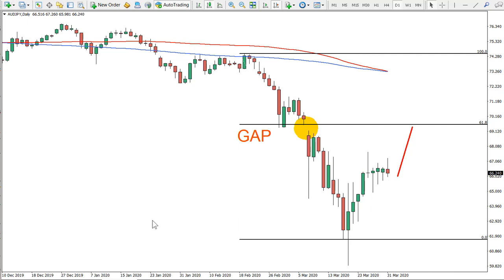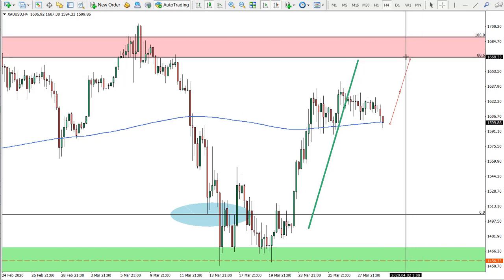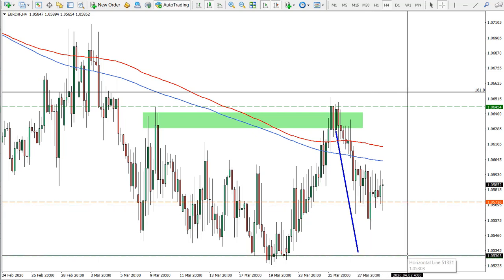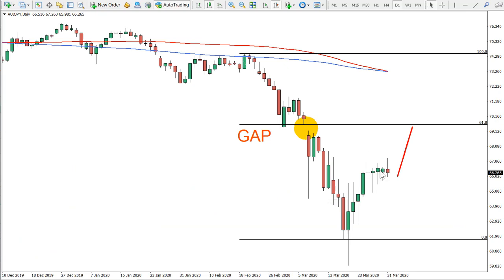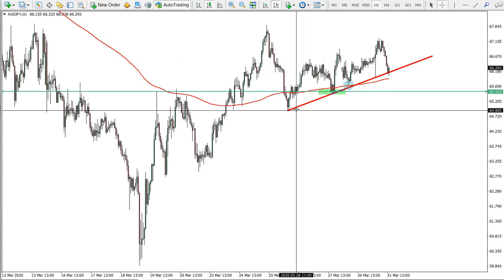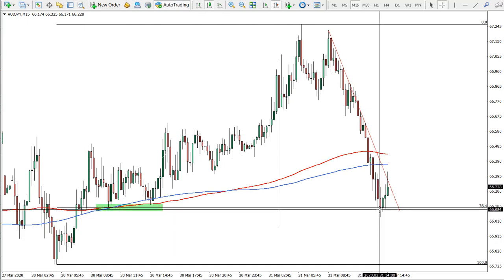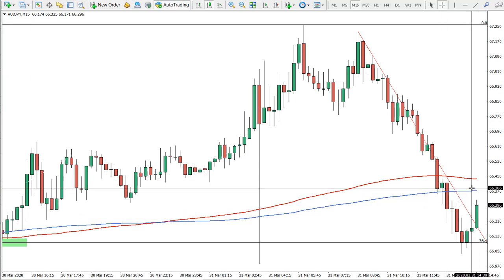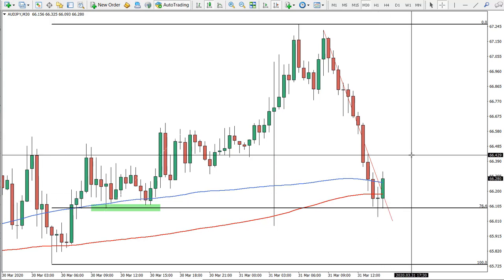AUDJPY Potential Bullish Trade [Forex Trading Analysis]